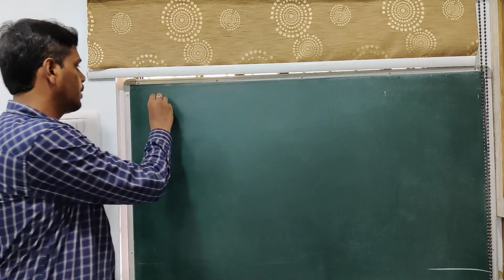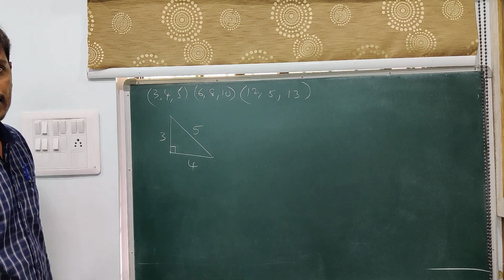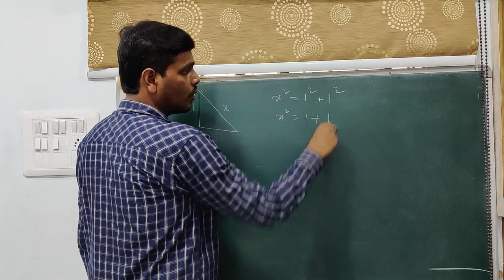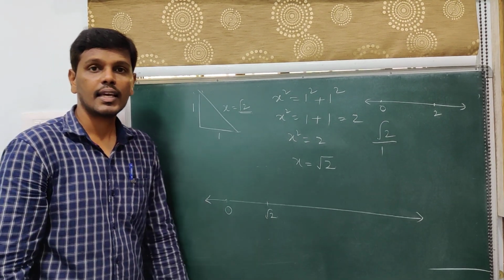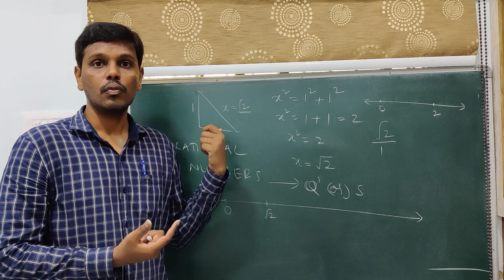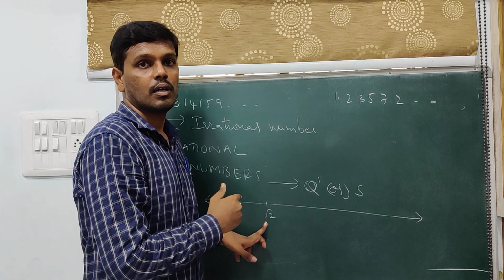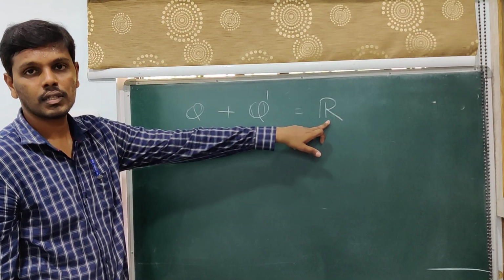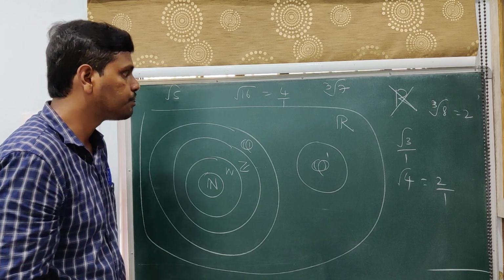Irrational number 2 - class 9